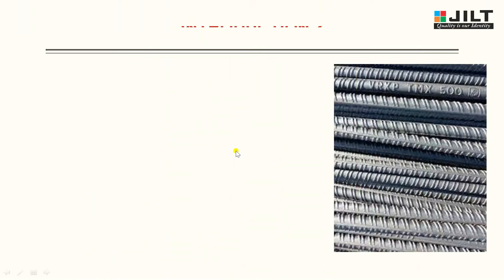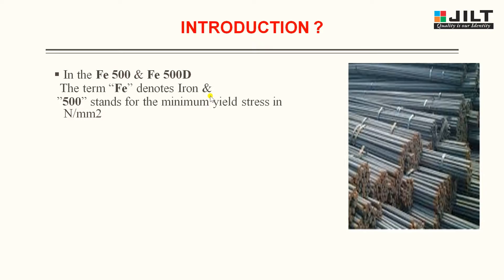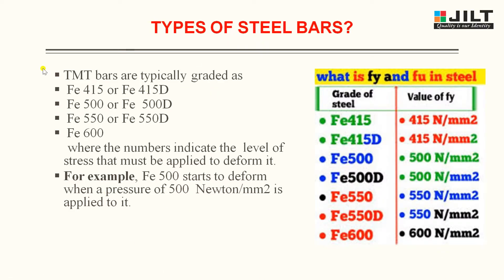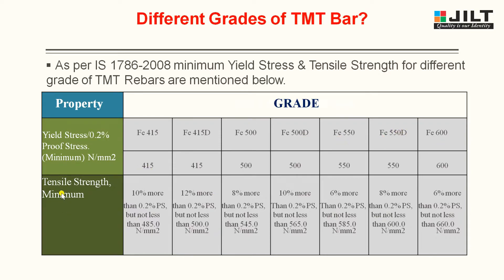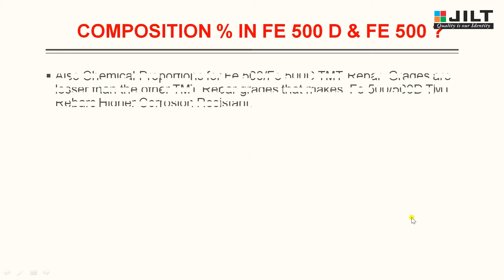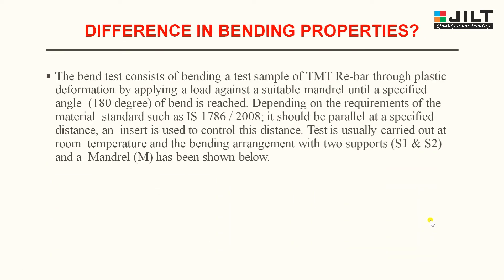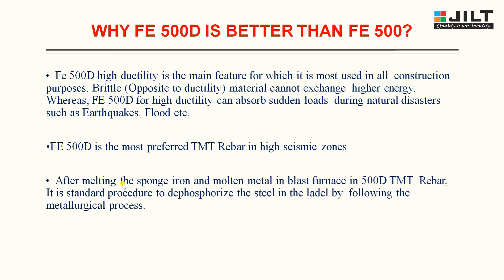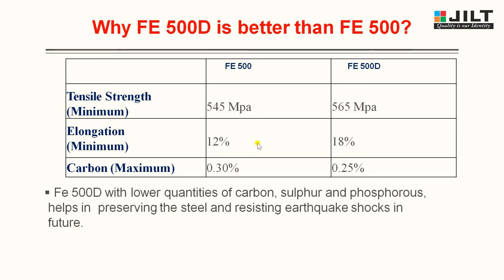Grades of Steel Bar - All Properties- Fe500, Fe500D and Difference.